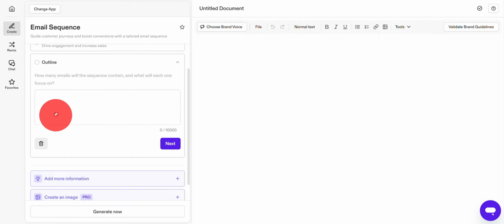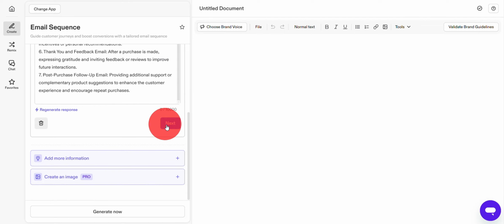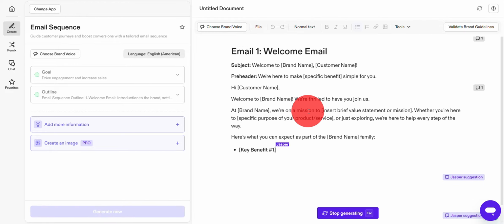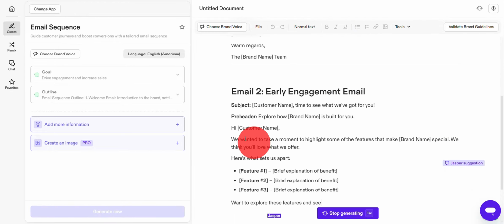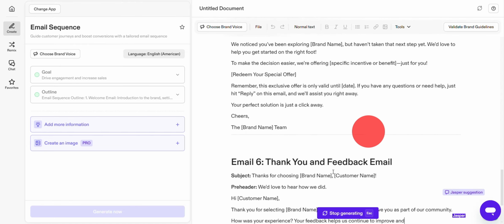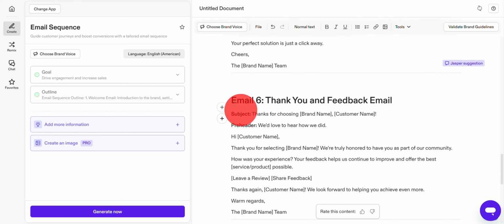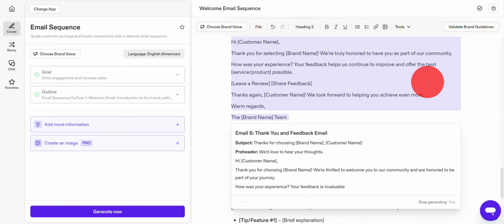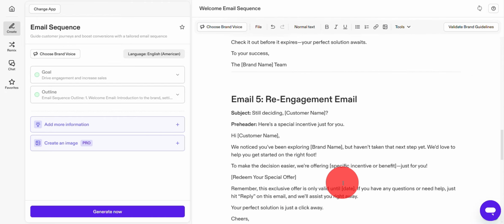How to create email sequences with Jasper AI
Learn how to create email sequences with Jasper AI in this step-by-step tutorial. Discover how easy it is to automate your email marketing with Jasper AI's powerful features!